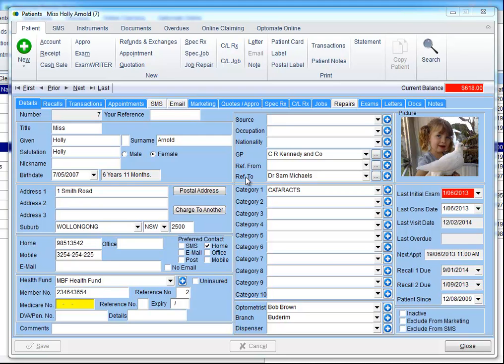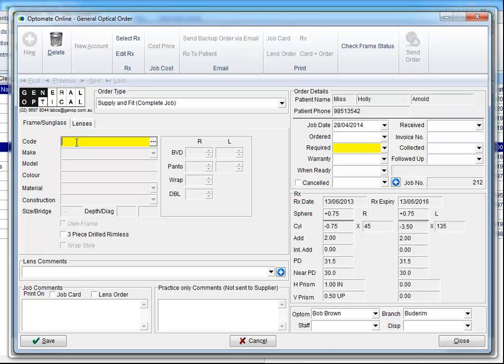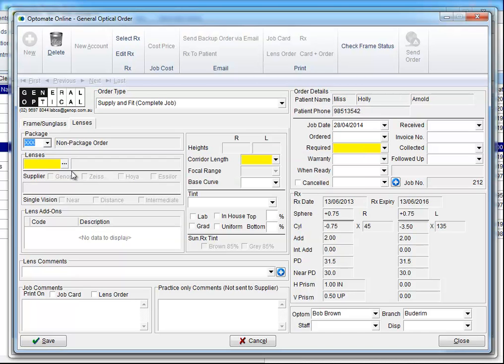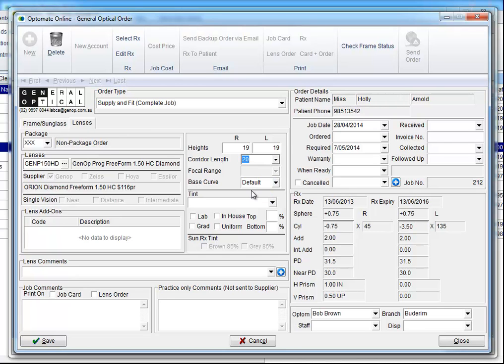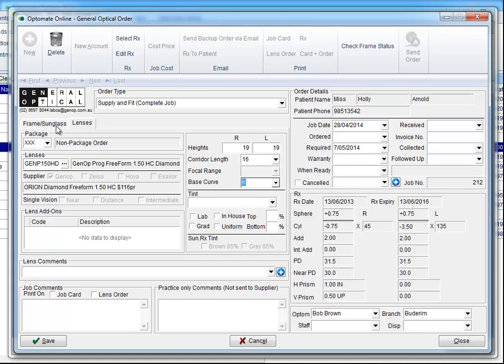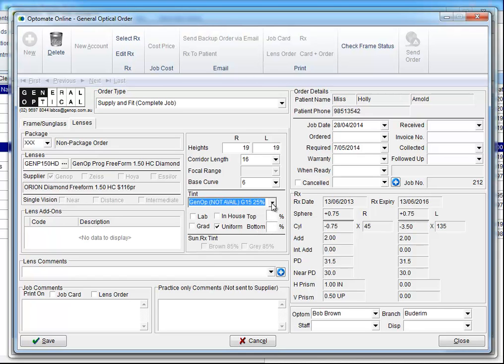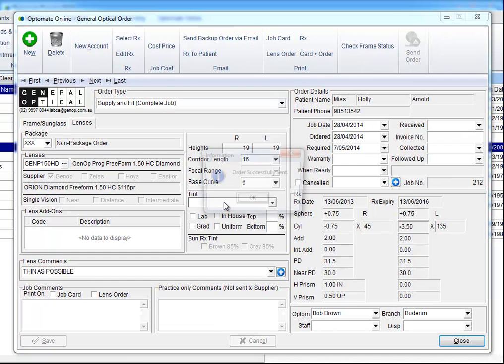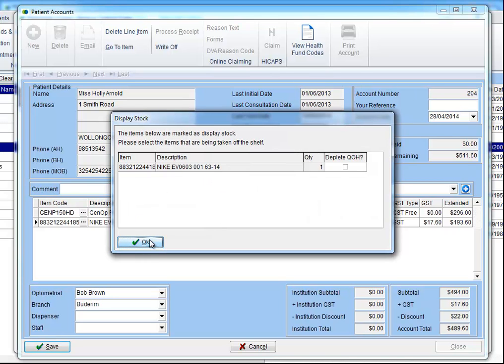Optomate Online: Order Entry for General Optical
The complete guide on how to order from Optomate Online